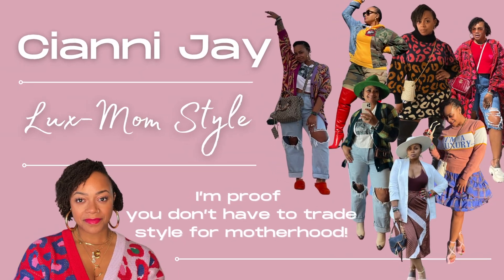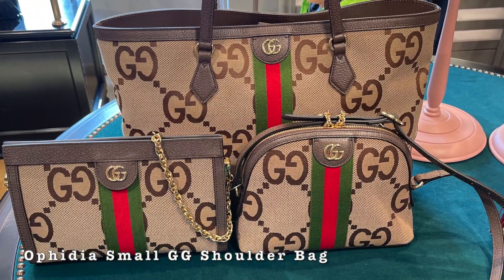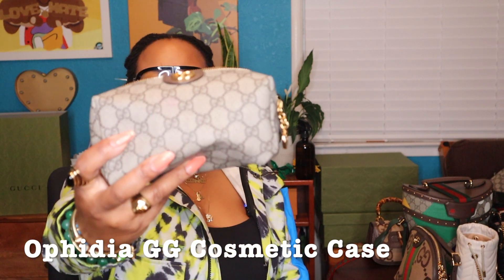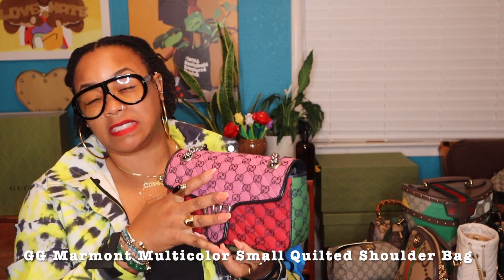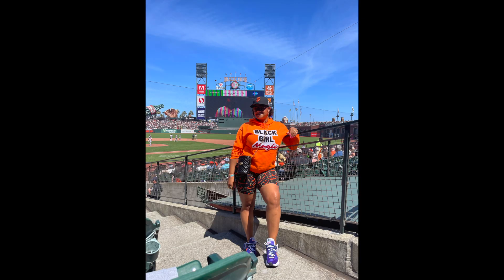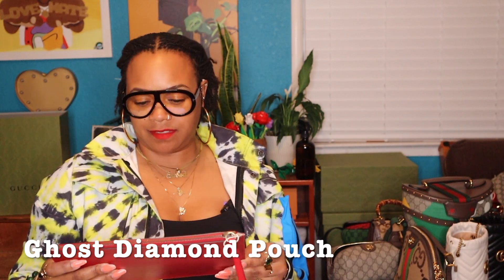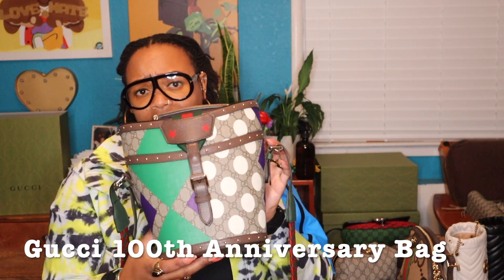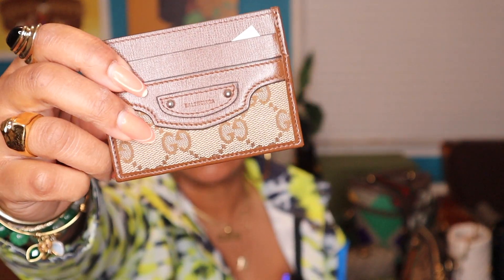My Gucci Bag Collection | Luxury Bag Collection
Here are the Gucci bags, wallets and card cases in my collection and how I've styled them. Have a fav(s), own any, or thinking about making the purchase? Let me know down below.

Ophidia GG Small Shoulder Bag

Believe in your flyyness.
Follow Me on the socials for daily style inspiration